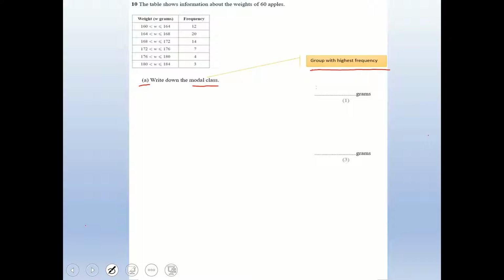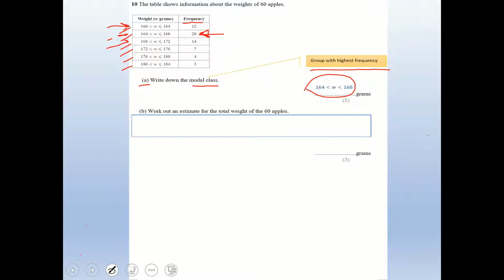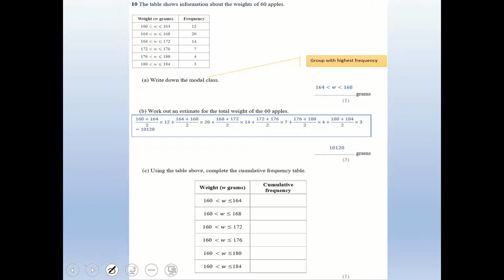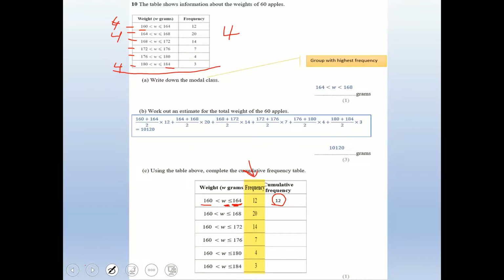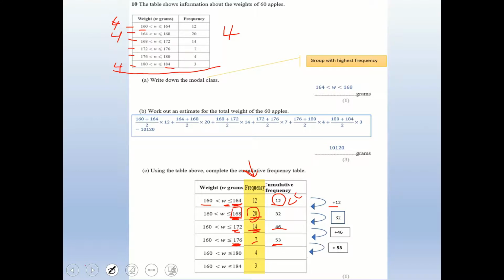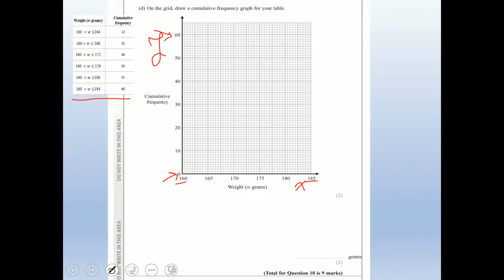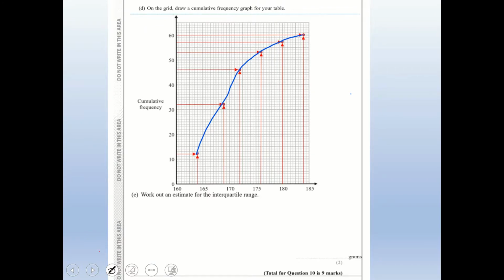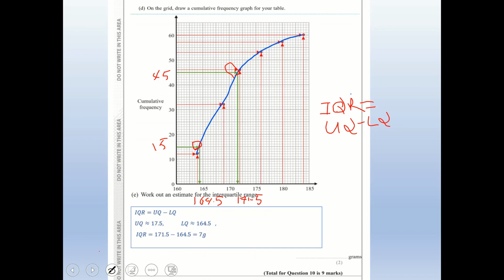Part 3 Question 10 Solving Question paper 3H June2018 IGCSE Edexcel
Question 10 Solving Question paper 3H June2018 IGCSE Edexcel
Mode, Modal, Cumulative frequency table, Cumulative Frequency Gide, Lower quartile, upper Quartile, interquartile range